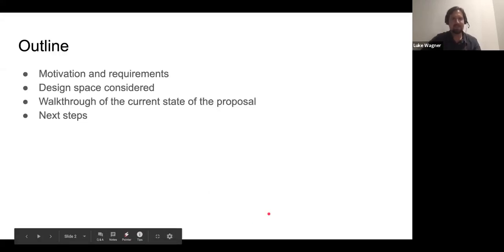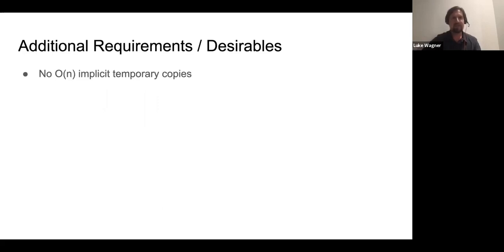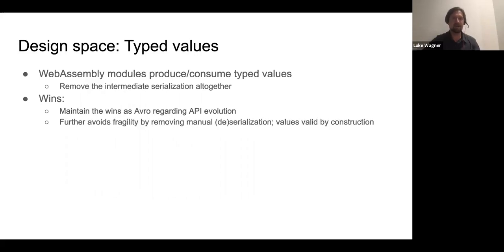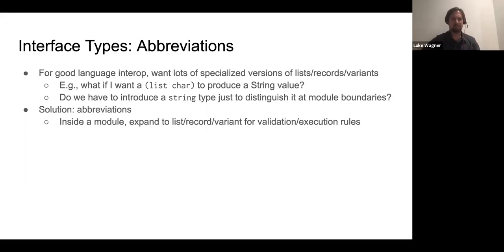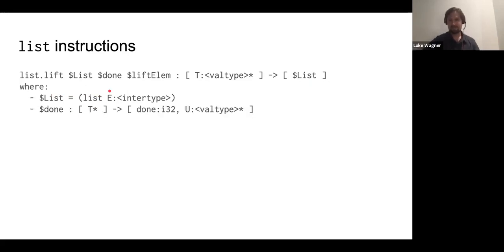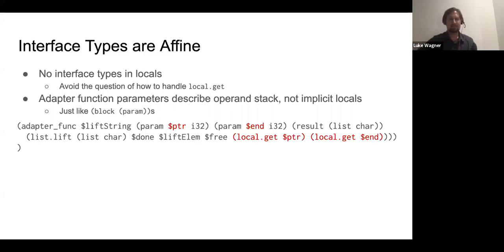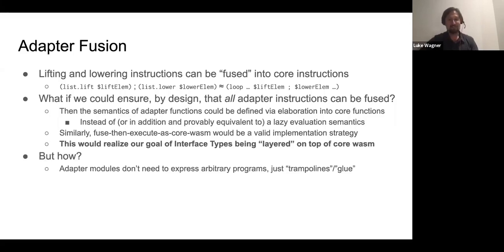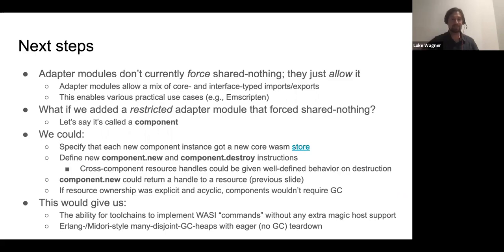Interface Types Introduction and Update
Presenter: Luke Wagner

The presentation will recap the motivation and requirements for the Interface Types proposal as well as the design space considered. The presentation will then walk through some details of the recently updated proposal and end with a description of the next planned steps.